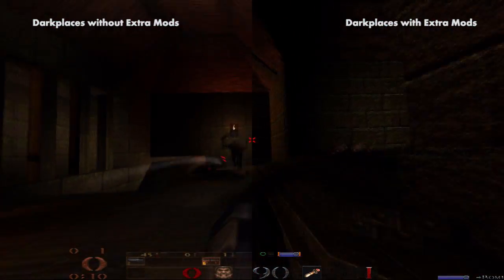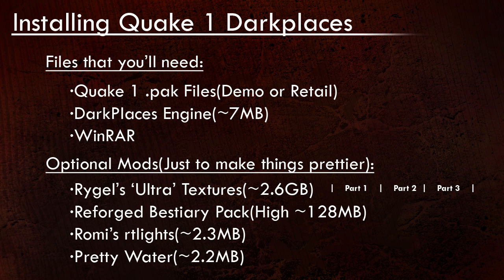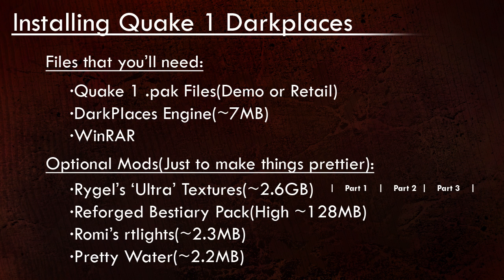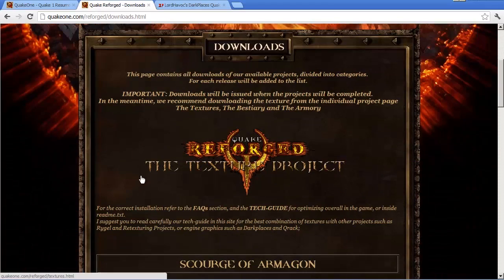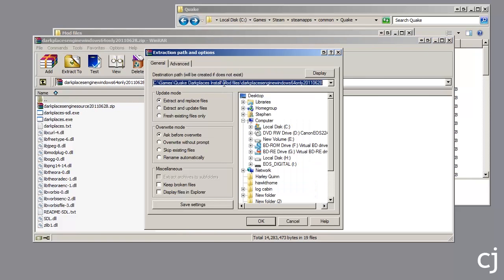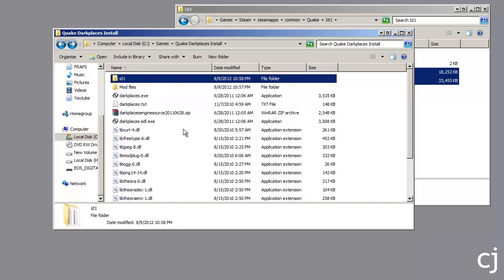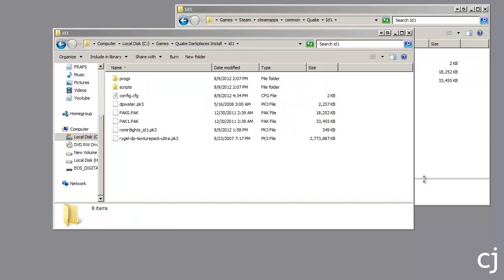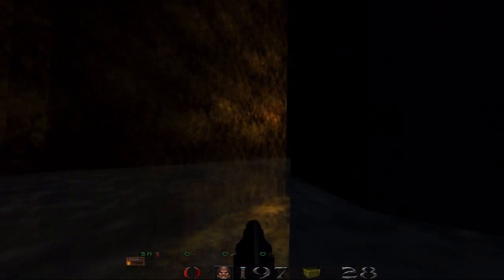How to Install Quake 1 Darkplaces + Rygel's Ultra Textures, Bestiary, Pretty Water & Romi's rtlights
CJ teaches you how to install that crap in the long title of this video. And maybe this will help some of you younger gamers actually be able to respect Quake 1 for what it is and understand the joy and excitement us older guys had playing this when it was new.

File links:
DarkPlaces:
Rygel's Ultra Textures:(currently hosting these on dropbox...not sure how the bandwith limitations are though)

[e]I was mistaken in this video suggesting that GoG had Quake1, but upon searching the site they actually do not have it.